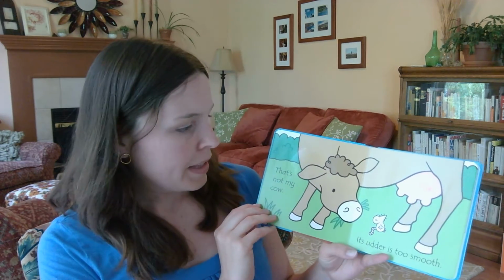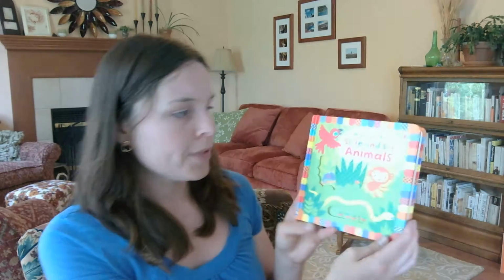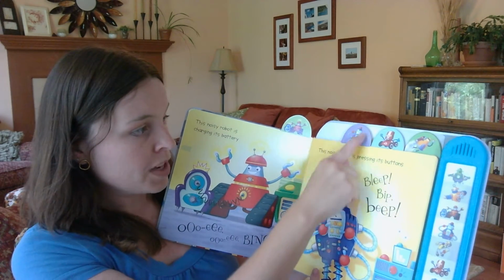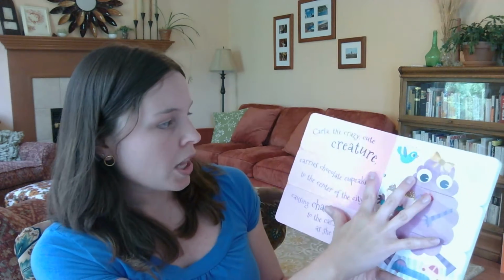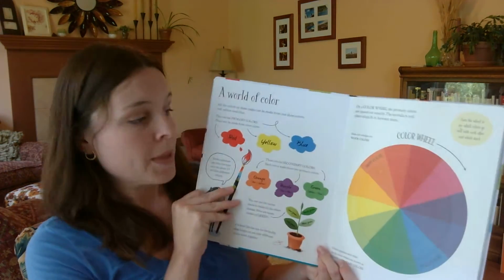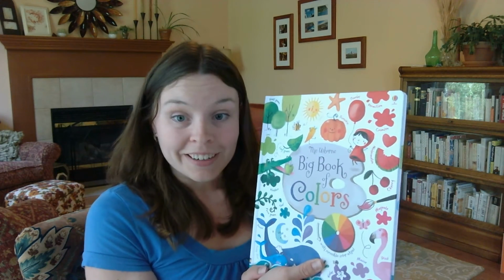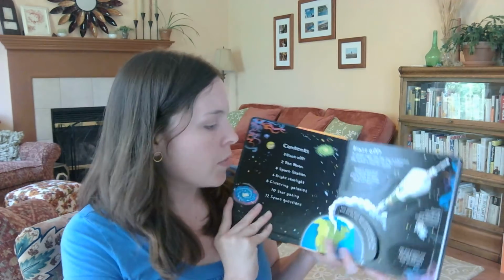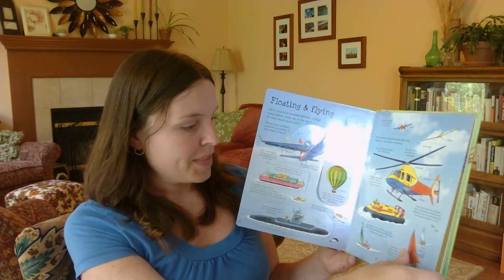Board books, June-December 2015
Usborne Books & More educational consultant, Christine Scott, shares some favorite board books for all ages.